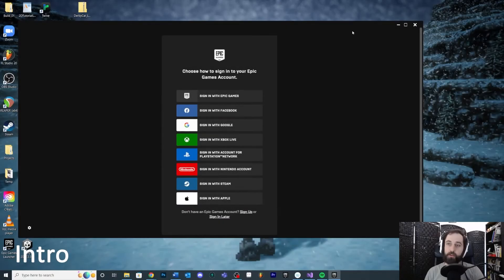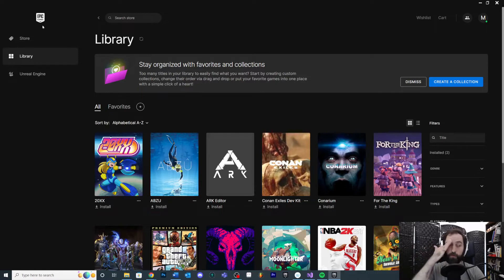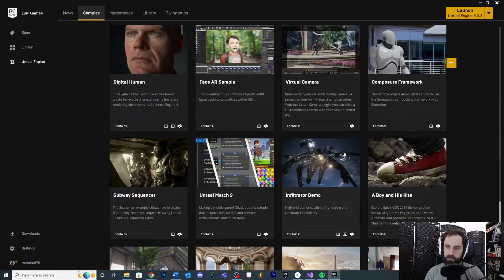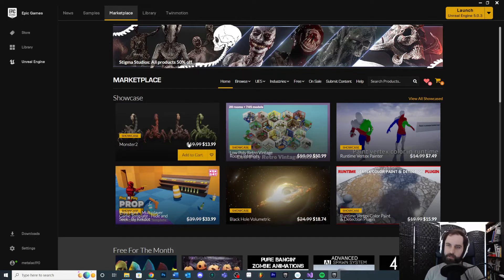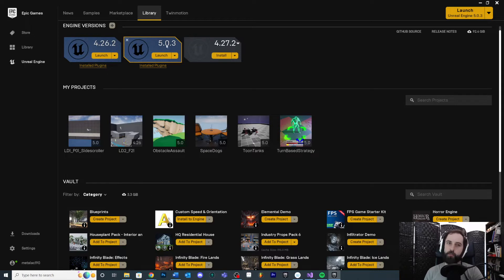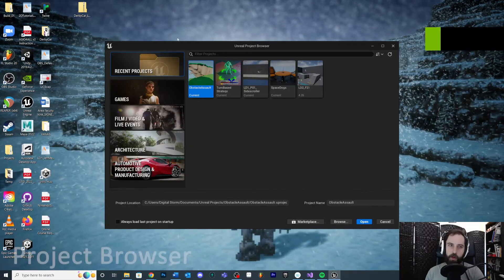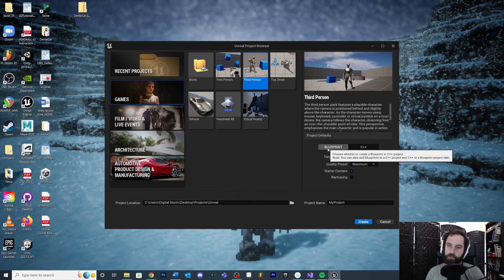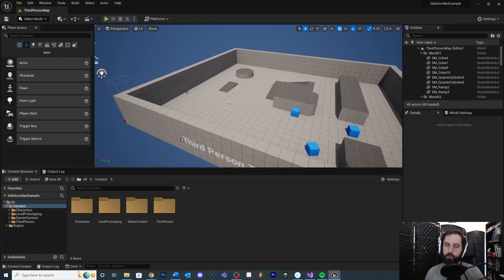Creating a New Project in Unreal 5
How to create a brand new project in Unreal using a Template and Start Content. Learn a little bit about how to navigate the Epic Browser as we work into our first project.

00:00 - Intro
01:21 - News
01:42 - Samples
02:37 - Marketplace
03:16 - Library
04:48 - New Project
05:11 - Project Browser
07:09 - Outro